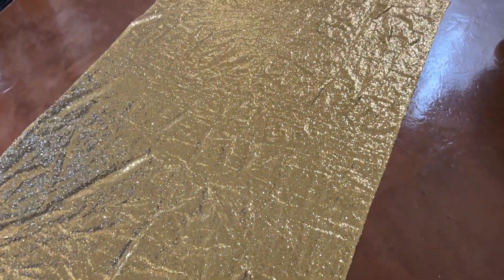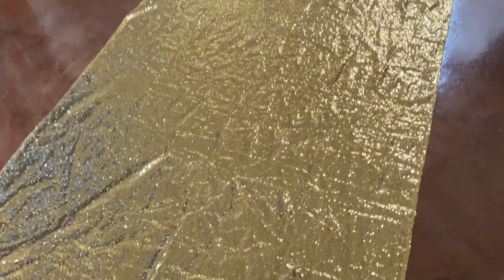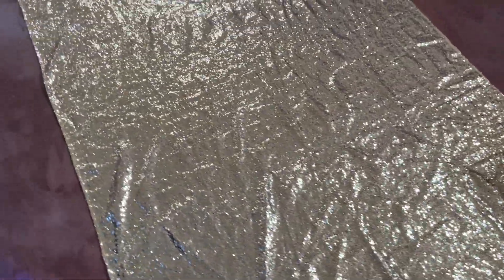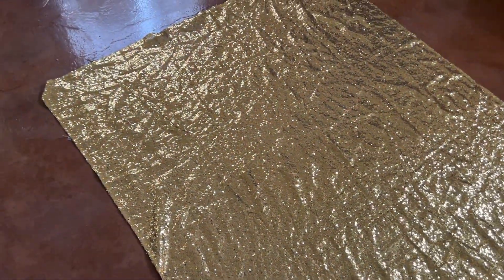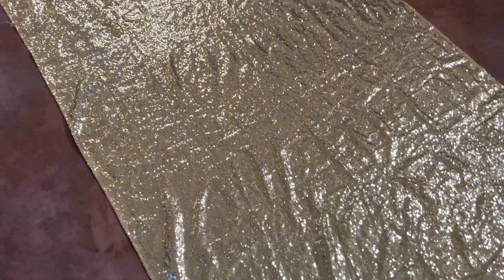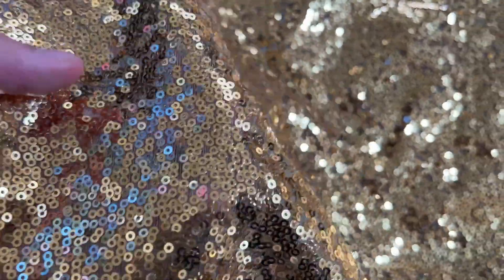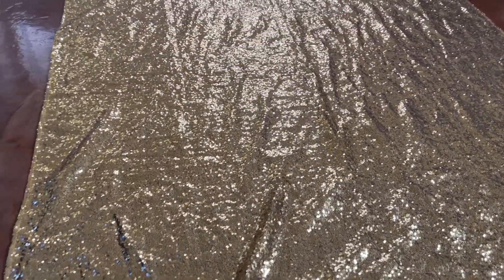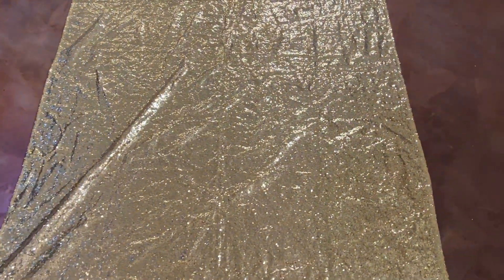Gold Glitter Fabric Showcase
A layout of the Gold Glitter Fabric
Link to product